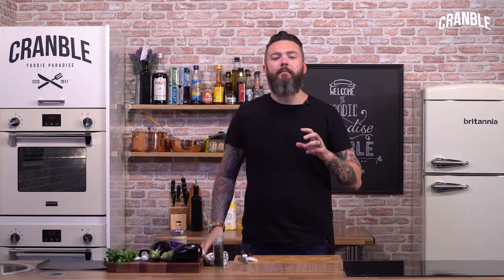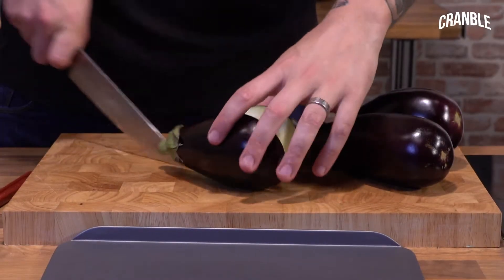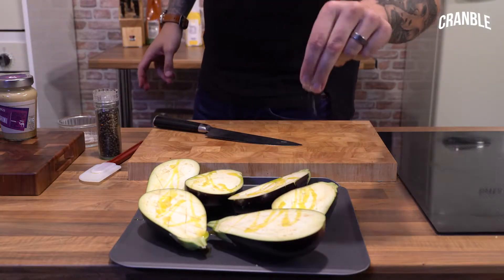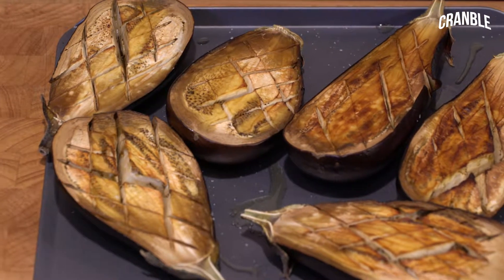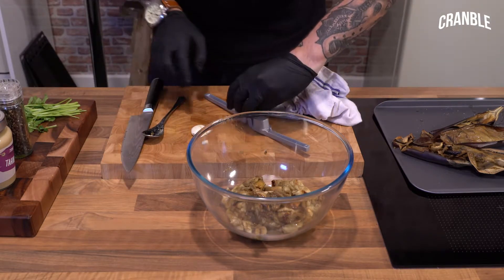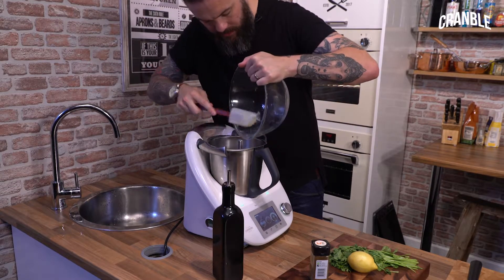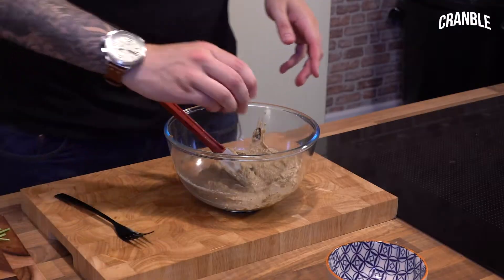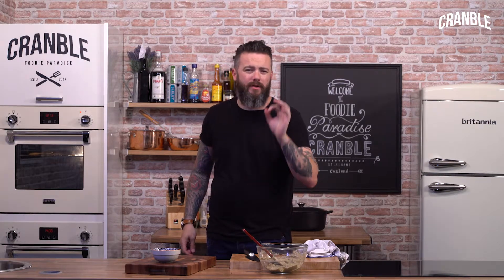Cranble | Baba Ganoush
Creamy middle eastern aubergine dip, awesome for sharing